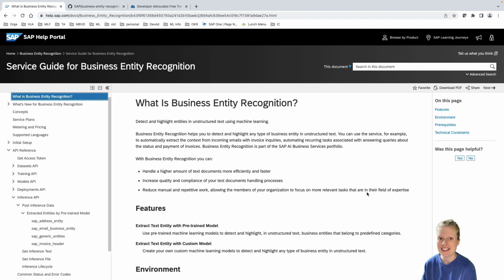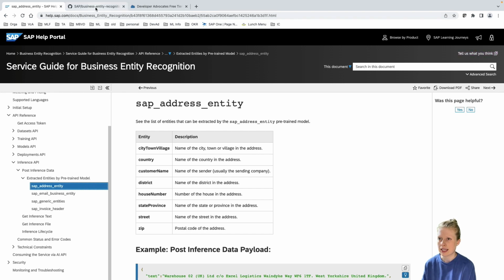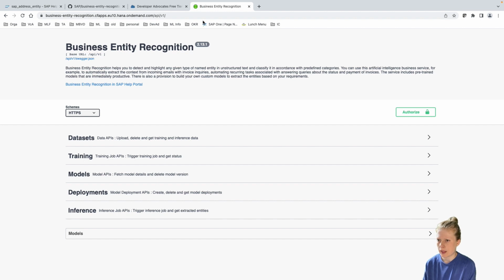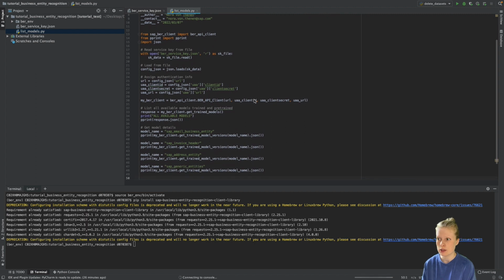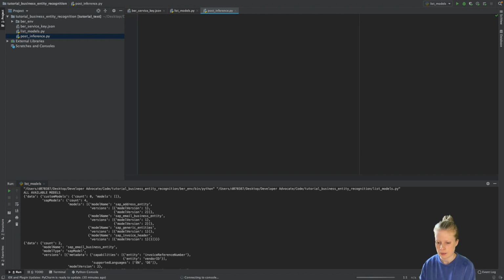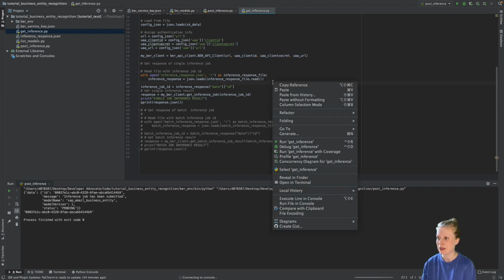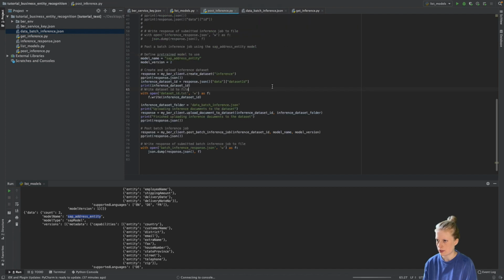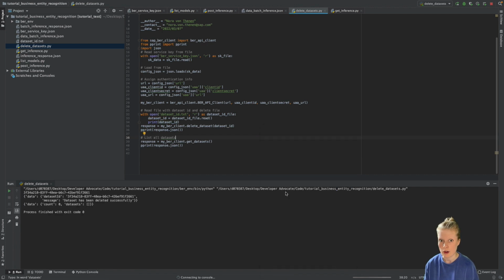Access the Business Entity Recognition Service via the Python SDK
In this Tech Byte you will learn how to use the Business Entity Recognition service which is part of the SAP AI Business Services portfolio via the Python SDK.

The examples include two of the four pre-trained models as well as a single inference job with one text as the input and a batch inference job with multiple samples as input.